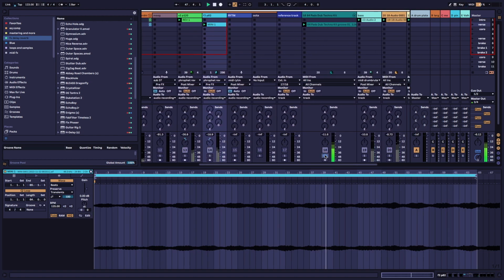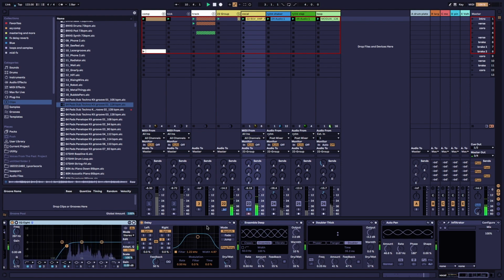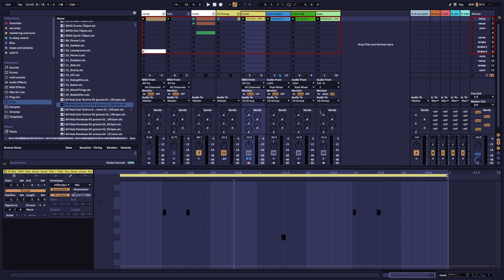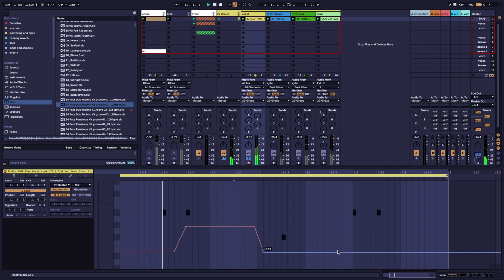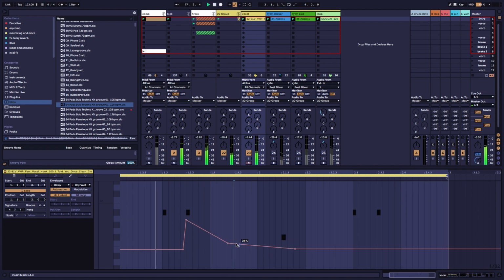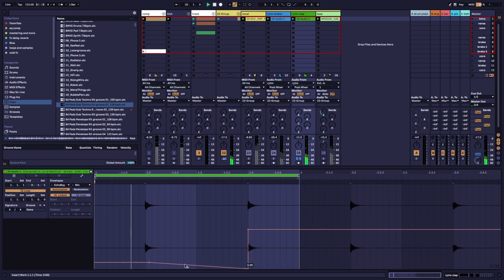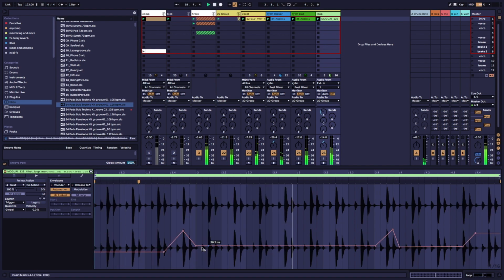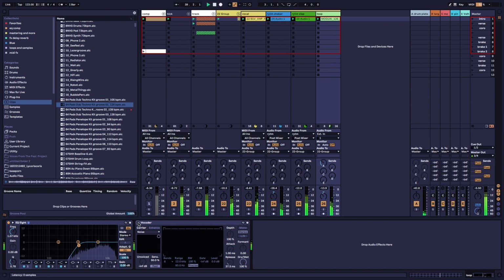"Mastering Organic Flow: Automation Secrets Inside Ableton Live Clips!"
"Unlock Your Musical Potential with Ableton Live: Beginner Course, One-on-One Classes, and Feedback Sessions!"

Description:
🎶 Are you ready to dive into the world of music production with Ableton Live? Look no further! 🚀 Join our comprehensive Ableton Live Beginner Course and embark on a transformative musical journey from the comfort of your own home.

👉 Course Highlights:

    🎛️ Ableton Basics: Master the fundamentals of Ableton Live, from understanding the interface to creating your first beats.
    🎹 Music Production Techniques: Learn essential techniques to craft your own tracks, manipulate sounds, and bring your creative ideas to life.
    🎚️ Live Performance Skills: Explore the exciting realm of live performance using Ableton, whether you're a DJ or a live electronic music performer.

👨‍🏫 One-on-One Classes:
Elevate your learning experience with personalized one-on-one sessions! Our experienced instructors will tailor the curriculum to your specific goals, providing focused guidance and accelerating your progress.

🔍 Feedback Sessions:
Receive valuable feedback on your projects to refine your skills and enhance your creativity. Our feedback sessions offer constructive critiques and practical advice to help you overcome challenges and reach your full potential.

Ready to take the plunge? Unleash your creativity and make music that truly reflects your unique style!

🎓 Don't miss out on this opportunity to become a proficient Ableton Live producer. 🎵✨